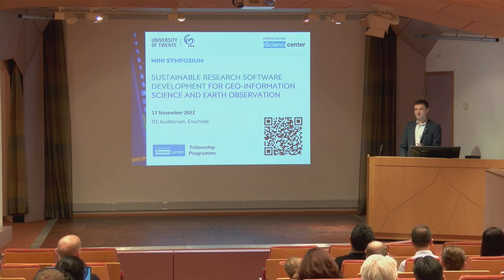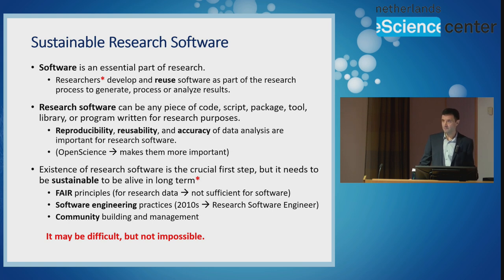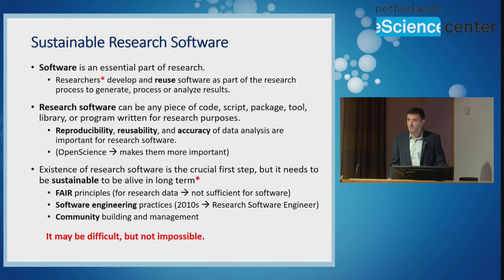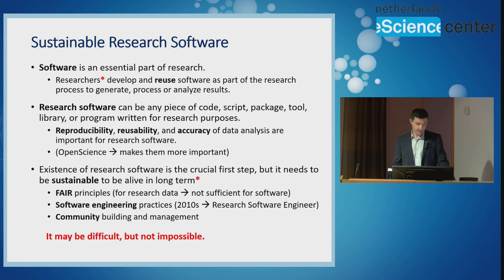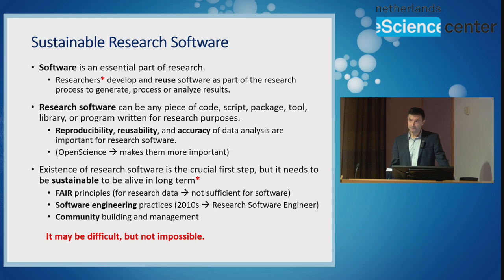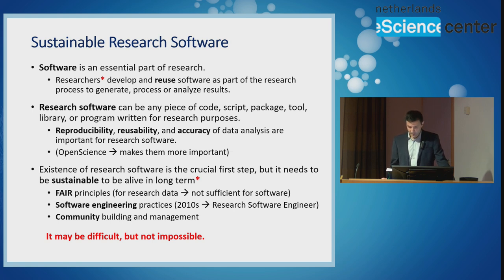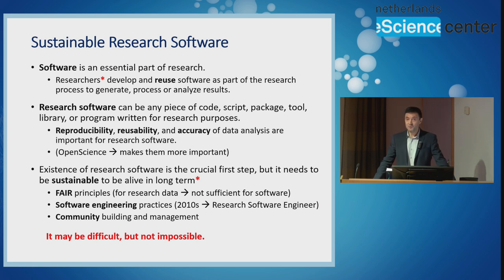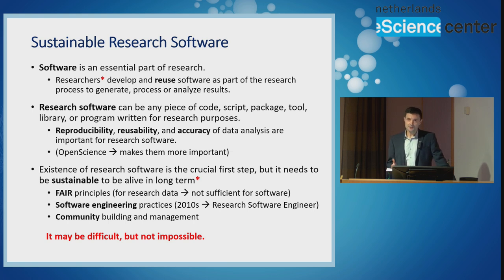1.1 Introduction and GEOnnect Project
Dr. Serkan Girgin (Senior Researcher, Head of the Center of Expertise in Big Geodata Science) talks about the importance of sustainable research software for geo-information science and Earth Observation and introduces the agenda of the mini symposium, which is linked to the GEOnnect project supported by the eScience Center.